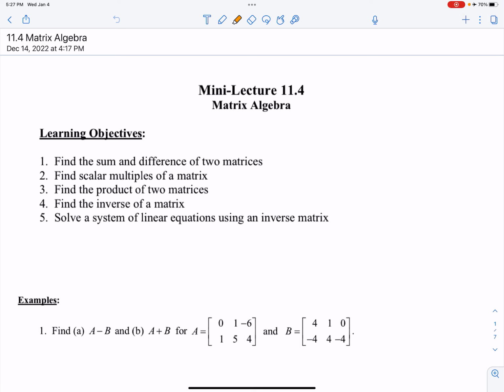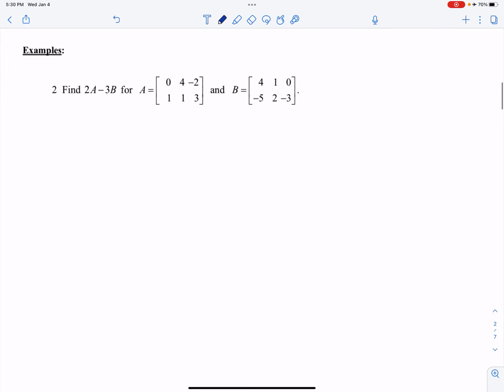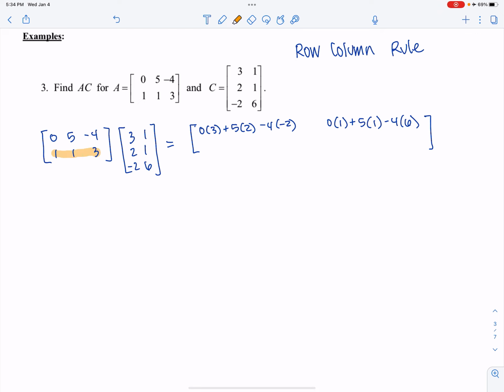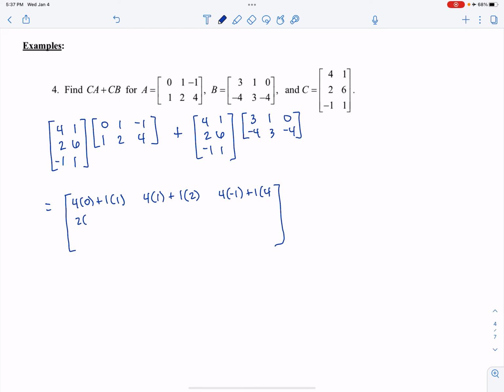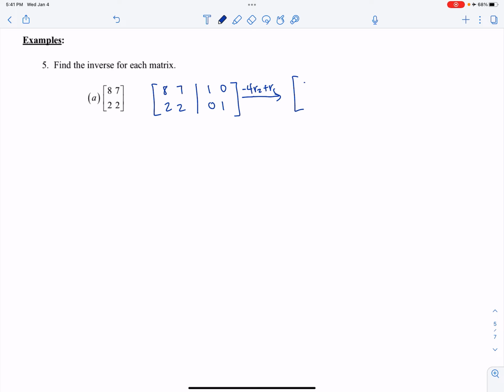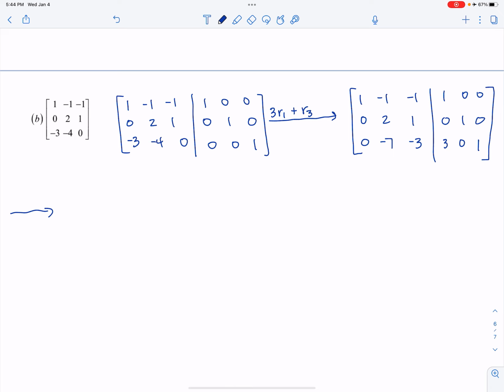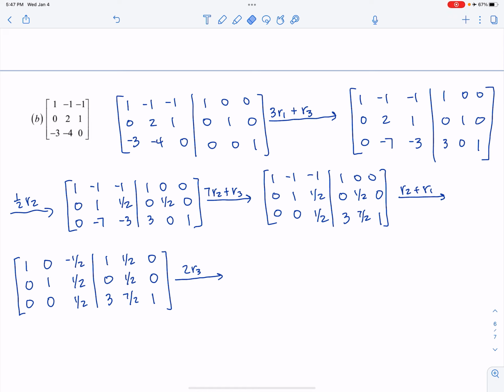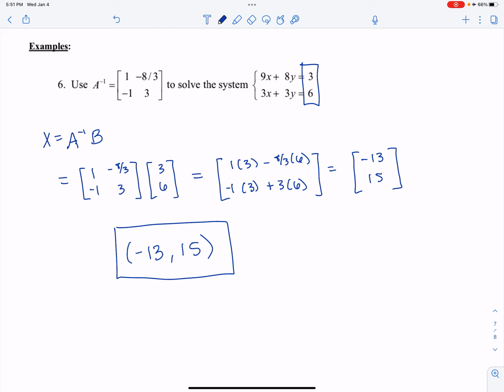MAT 120 11.4: Matrix Algebra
Learning Objectives:

1. Find the sum and difference of two matrices
2. Find scalar multiples of a matrix
3. Find the product of two matrices
4. Find the inverse of a matrix
5. Solve a system of linear equations using an inverse matrix